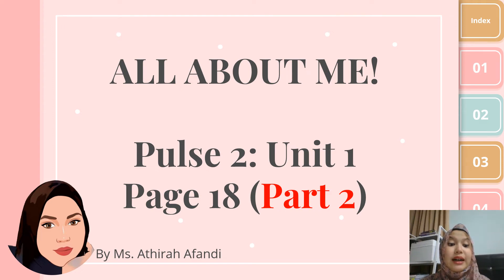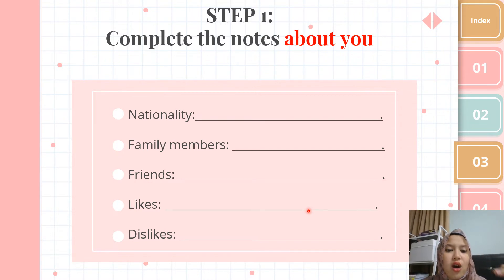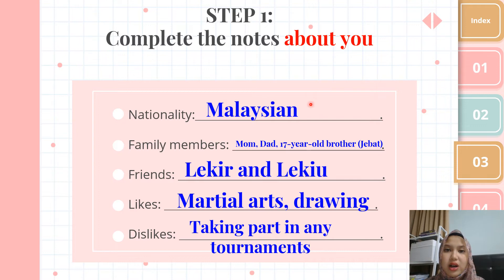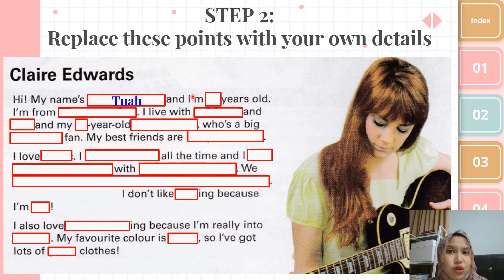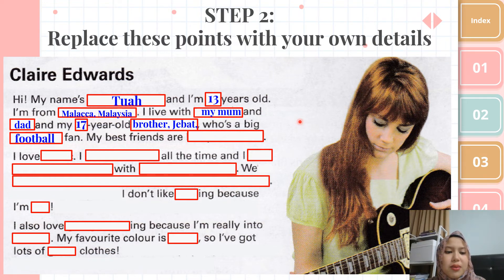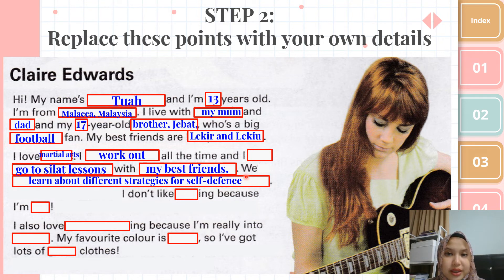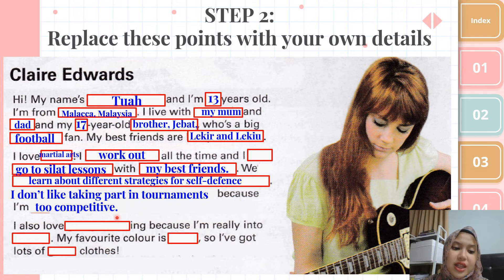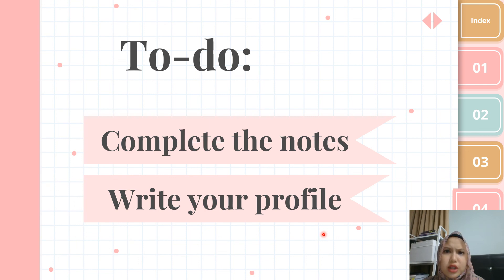PULSE 2 Unit 1: Page 18 (Part 2)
This is a lesson based on page 18, a continuation from our reading activity.
In this video, we look at how to write our own personal profile!